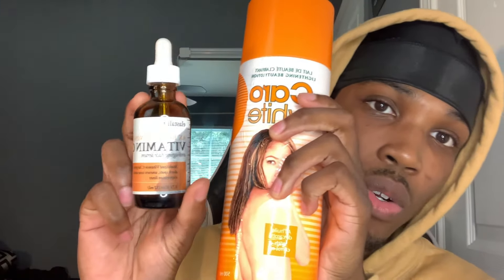STOP SHAVING !!! DO THIS INSTEAD ( How To Get Rid Of Hyperpigmentation From Shaving For Men )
In this video, ill be showing you how to get rid of  stubborn Hyperpigmentation and dark spots from shaving... watch for more

I make men hair care, skin care, and many other videos

PRODUCT LINKS:

Caro white

Magic Shaving Powder